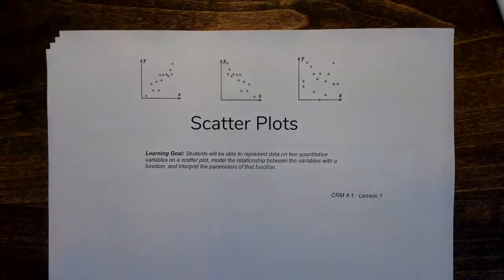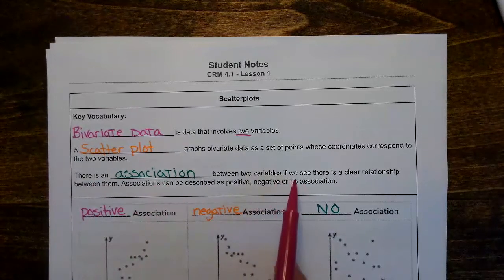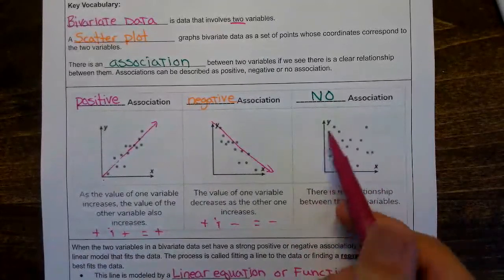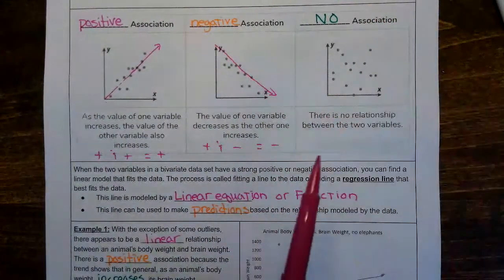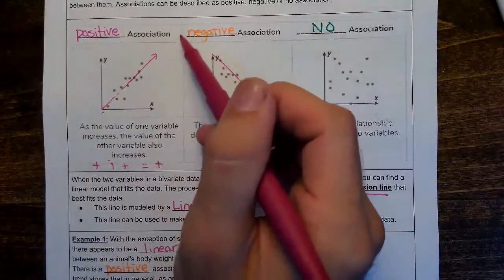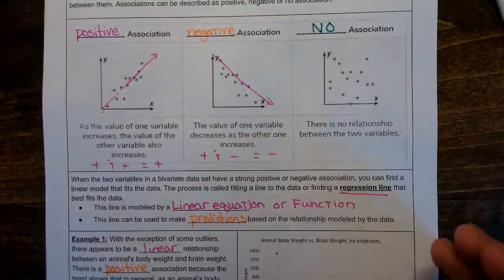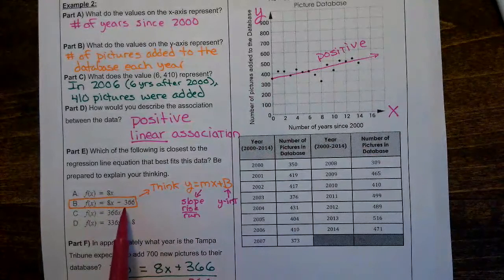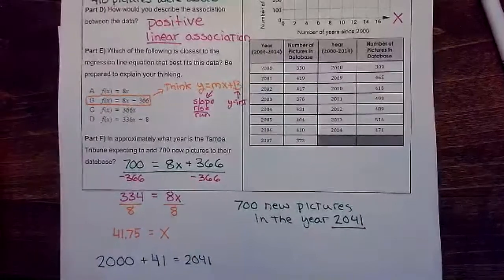Unit 4.1 - Lesson 1 - Scatter Plots